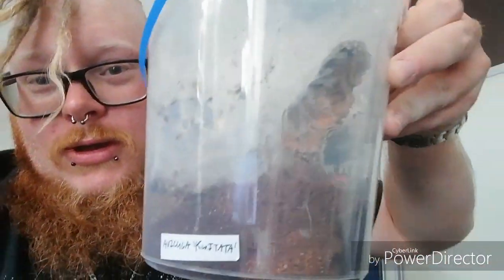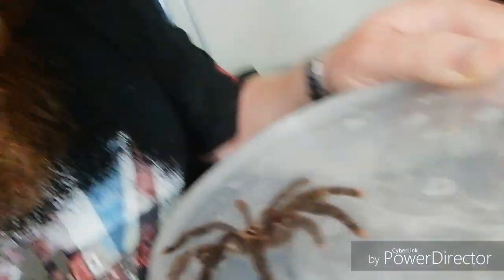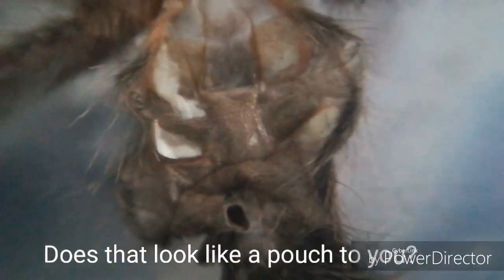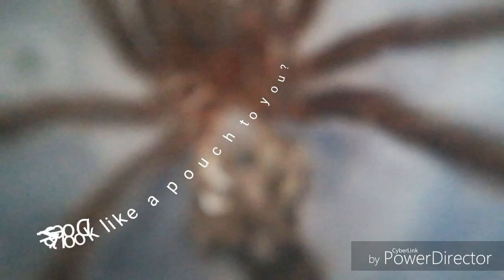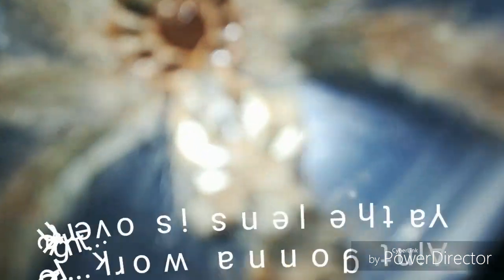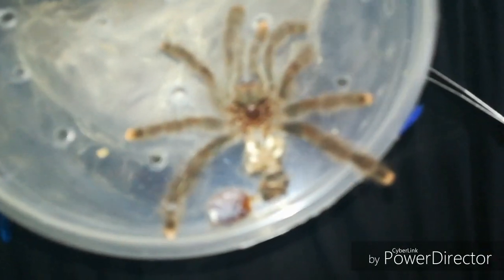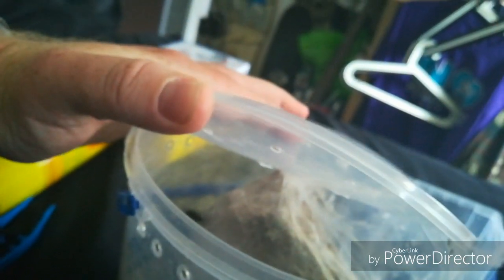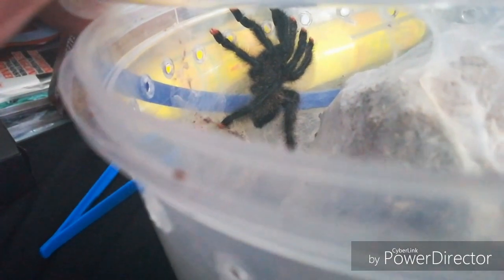Avicularia sp Kwitara: Sexing A Moult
My Avicularia sp Kwitara Juvi moulted... Let's see if I have a boy or a girl...